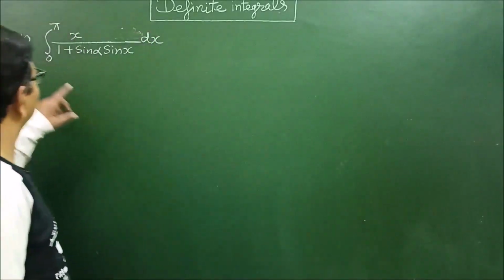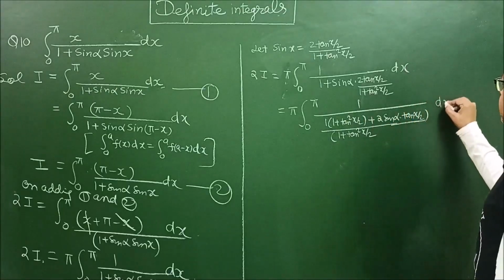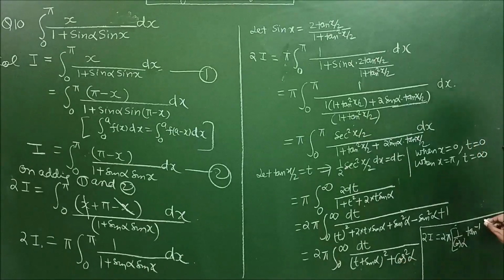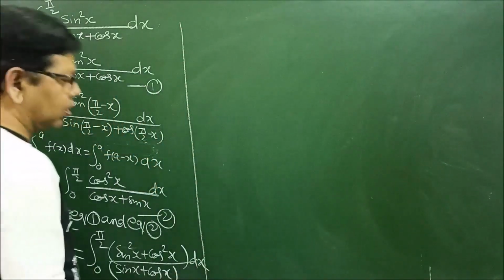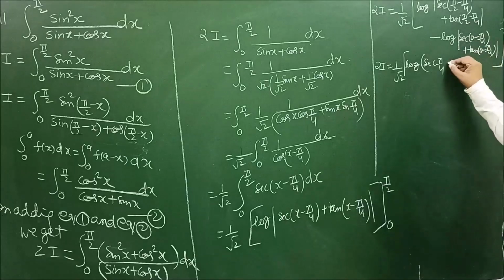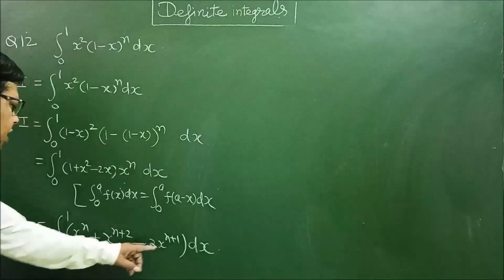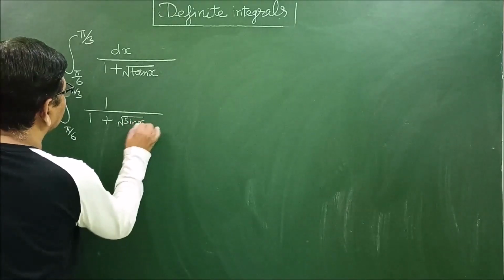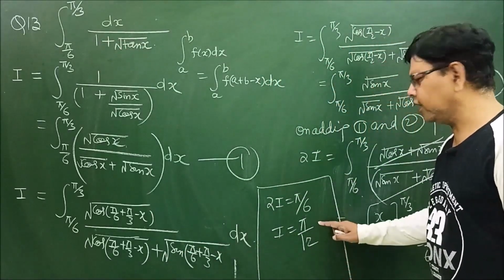REVISION OF DEFINITE INTEGRAL CLASS12( PART 4)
IMPORTANT QUESTIONS OF DEFINITE INTEGRAL